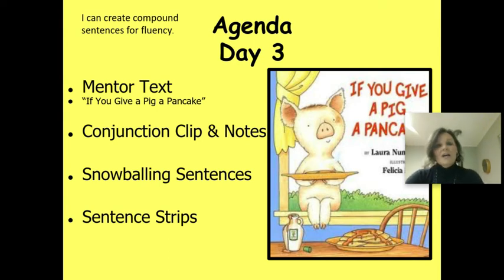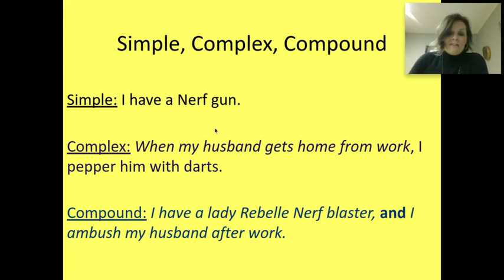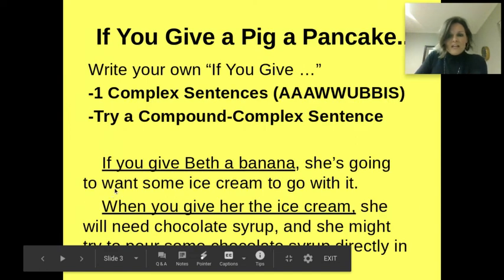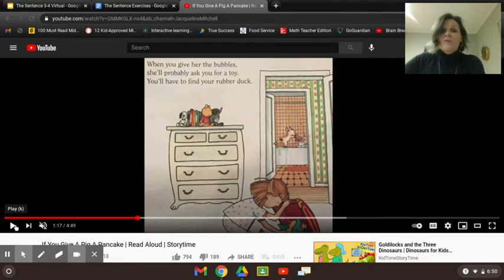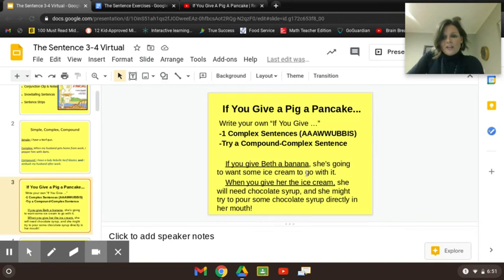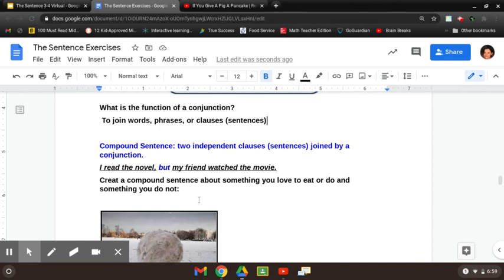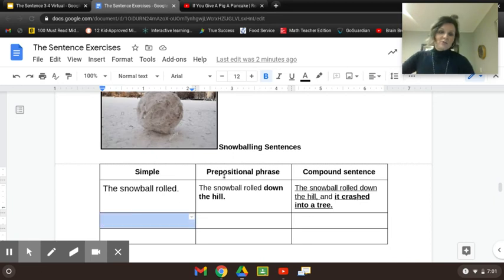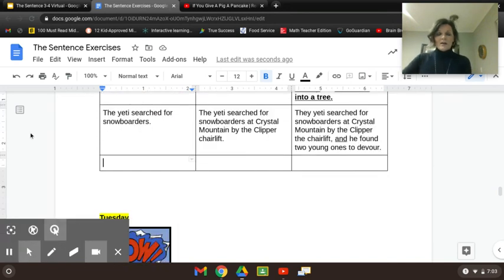The Sentence 3: Compound